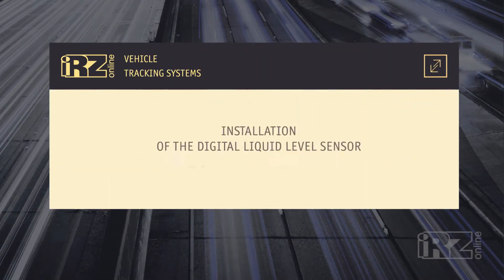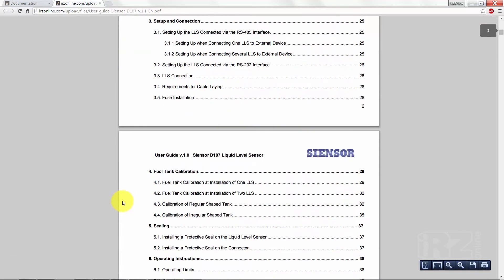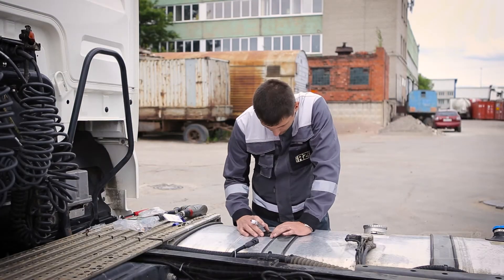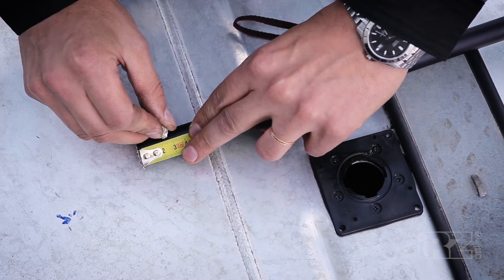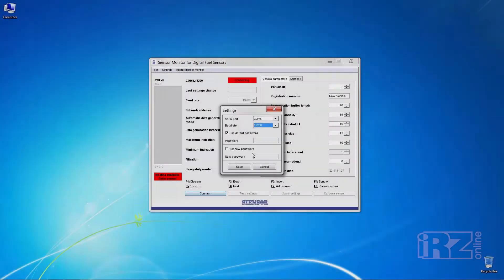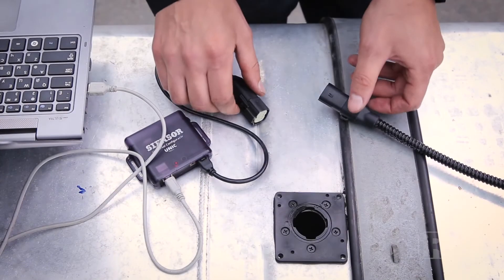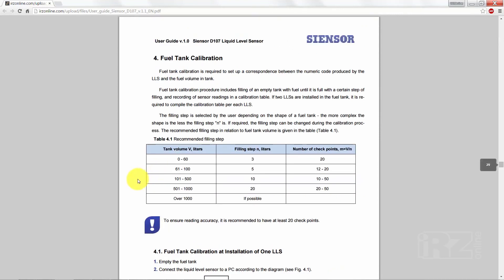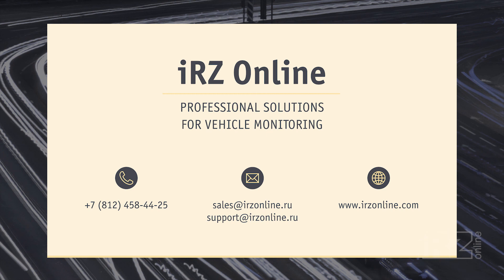Installation of Siensor D107 digital liquid level sensor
This video contains step-by-step instrusctions for installing Siensor D107 digital LLS as well as process of calibration and adjustment.